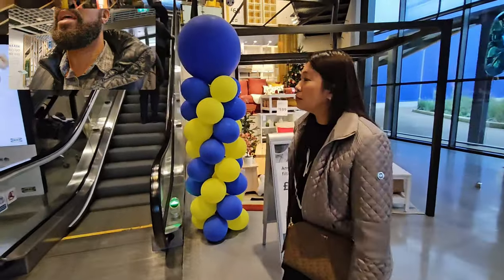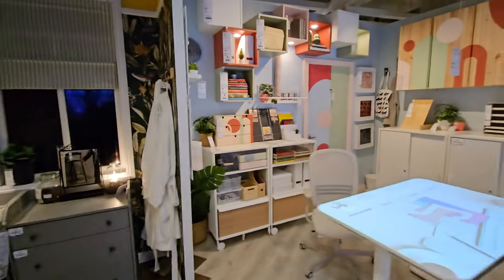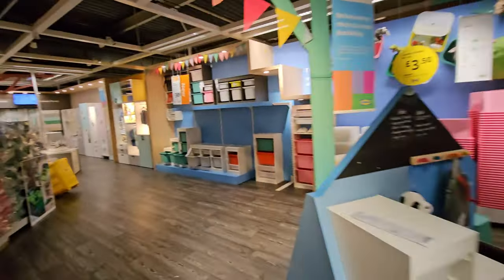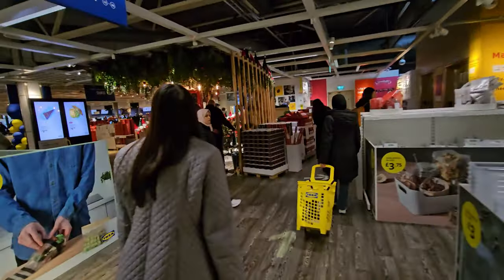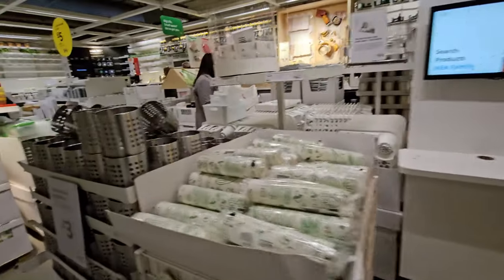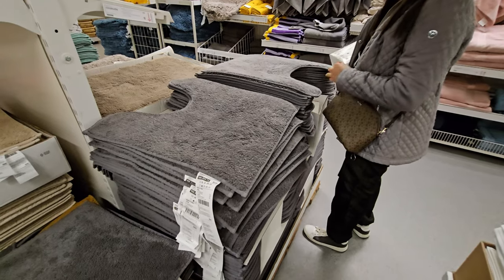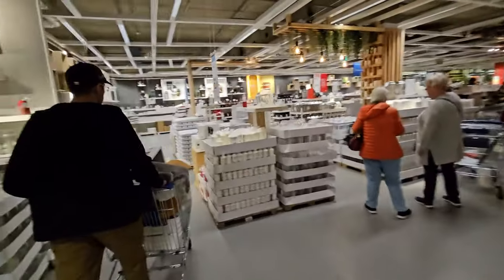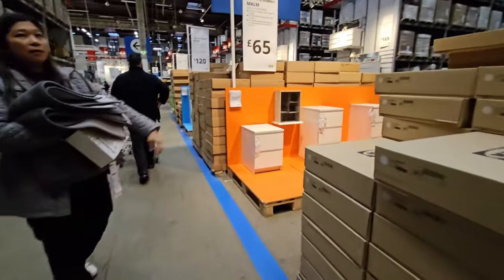What Makes IKEA the GO TO for Home Decor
In this video, we're in IKEA to show you how it takes your money. From the moment you walk through the door to the moment you leave, you'll see something you'll want to buy.

CHECK THEM OUT

Samsung editing laptop
DJI Pocket 3 filming camera
DJI Mic 2 Microphone
Insta360 Go3 action camera
Insta360 Ace Pro
Insta360 X3 Camera
PGYTECH CapLock MantisPod Z Tripod
RGB Microphone Boom Arm, TONOR Gaming Mic Stand
Yeti X Professional USB Microphone
HoverAir X1
Gomatic 14L Travel Backpack